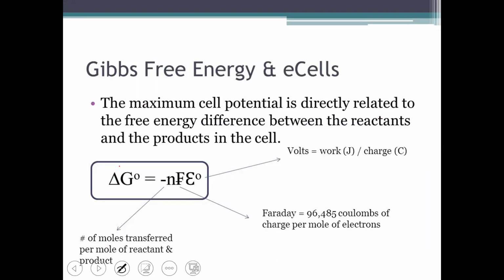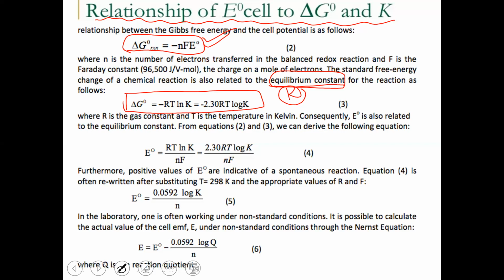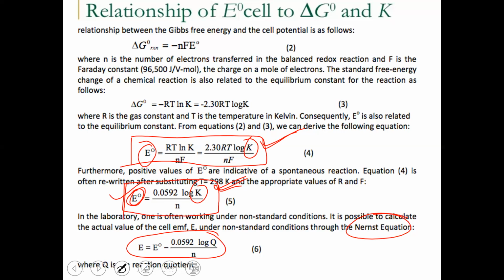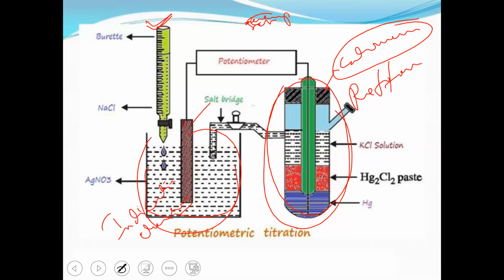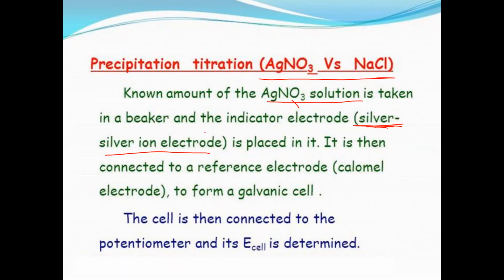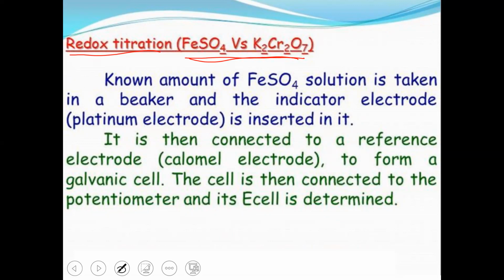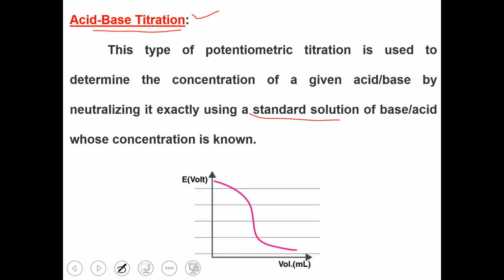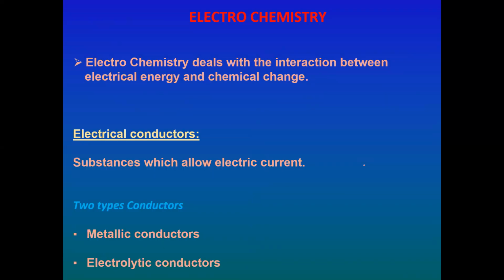ELECTRO CHEMISTRY Class-8 E/M